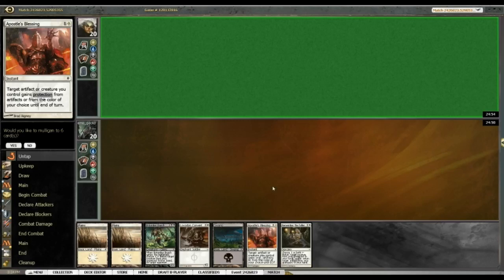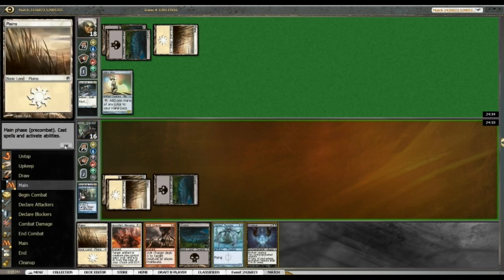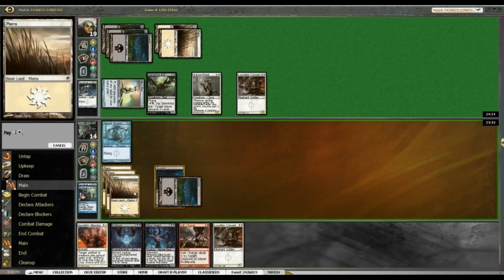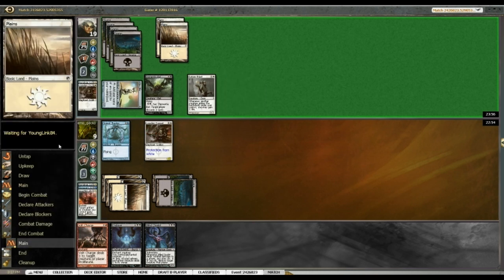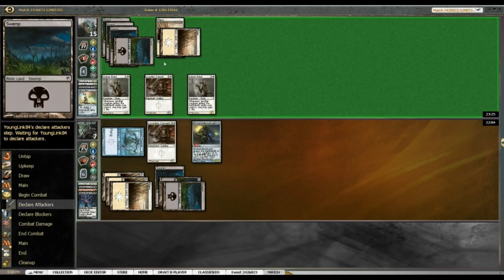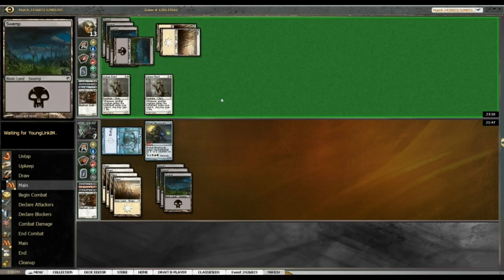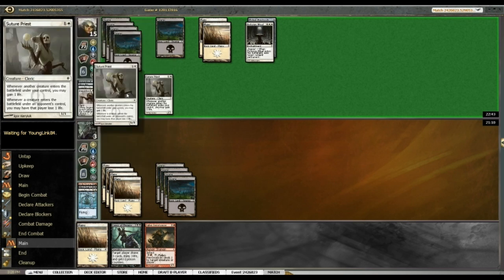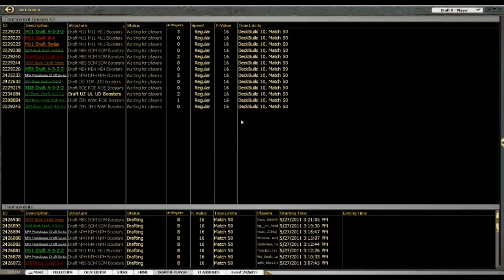New Phyrexia Draft #1 Round 1 Game 1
Sean shares his thoughts while playing game one of the first round of: New Phyrexia Draft #1.

I currently hold a DCI total rating of over 1900, a limited rating over 1800 and live in Australia.